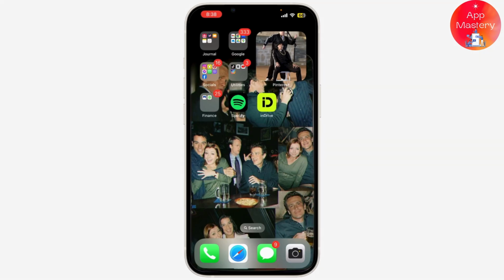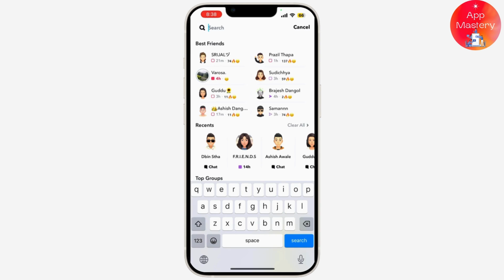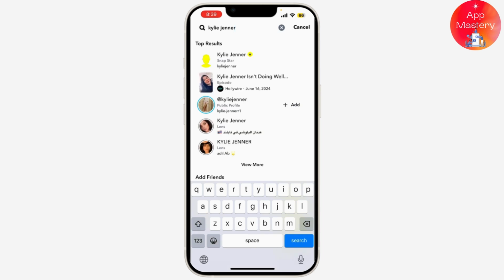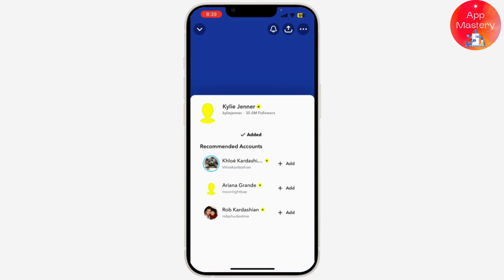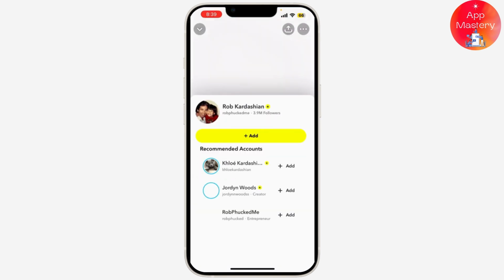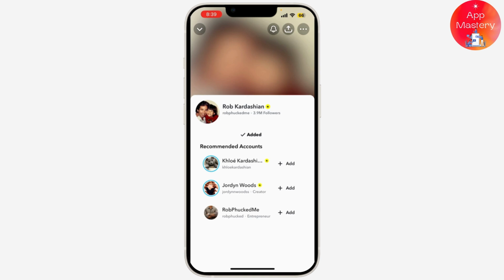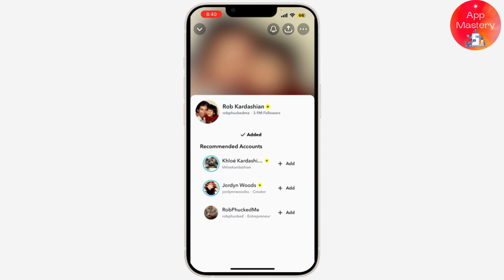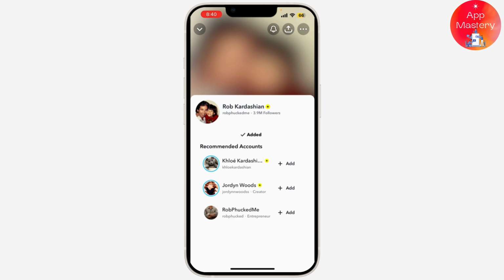How To Add Celebrities On Snapchat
Easy Tutorial on How To Add Celebrities On Snapchat. Easily Learn How to find celebrity on Snapchat with the help of this tutorial.

Discover how to add celebrities on Snapchat and keep up with your favorite stars! In this quick guide, we'll show you step-by-step how to find and follow celebrities on Snapchat, from searching their verified accounts to sending friend requests. Whether you're looking for popular stars or niche influencers, this tutorial will help you navigate Snapchat's search features and find the celebrities you want to follow.

how to add celebrities on Snapchat, add celebrities on Snapchat, follow celebrities on Snapchat, how to follow stars on Snapchat

Chapters
00:00 - Introduction
Learn how to add celebrities on Snapchat and stay updated with their latest snaps.

00:15 - Download and Log In
Ensure the Snapchat app is installed and you're logged in.

00:30 - Open Search
Tap on the search icon at the top of the Snapchat homepage.

00:40 - Search for Celebrity
Type the name of the celebrity you want to add in the search bar.

00:55 - Find Verified Accounts
Look for the verified accounts, indicated by a blue check mark or star.

01:10 - Open Celebrity Profile
Tap on the celebrity's name to open their profile.

01:20 - Add Celebrity
Tap on the "Add Friend" button to send a request or follow the celebrity.

01:35 - Understand Privacy Settings
Learn about potential privacy settings and alternative ways to find celebrities.

01:50 - Conclusion
You now know how to add celebrities on Snapchat.